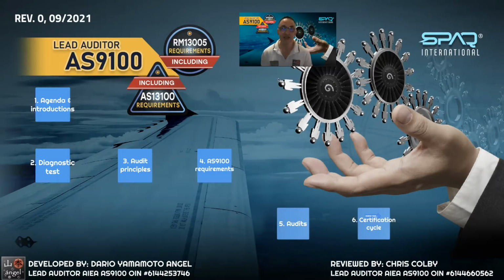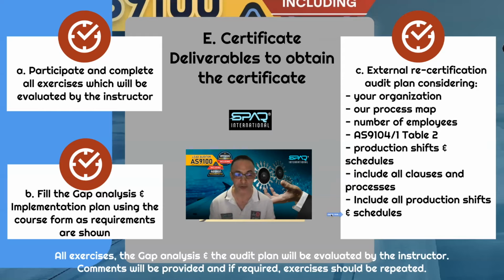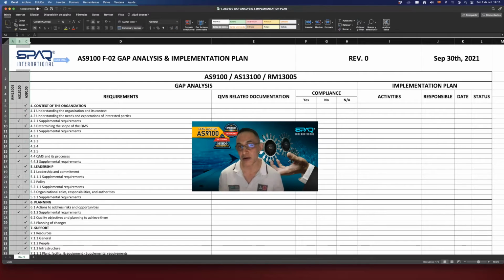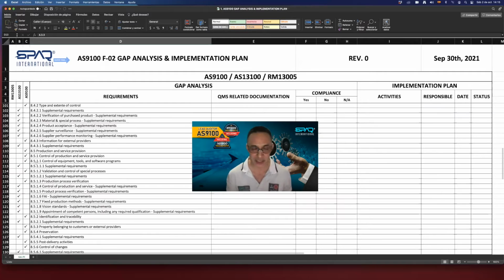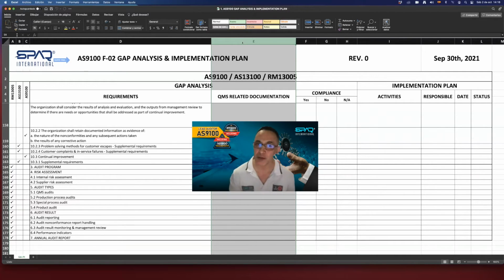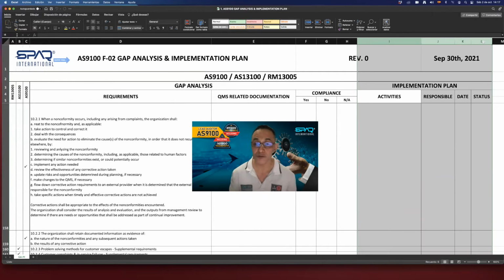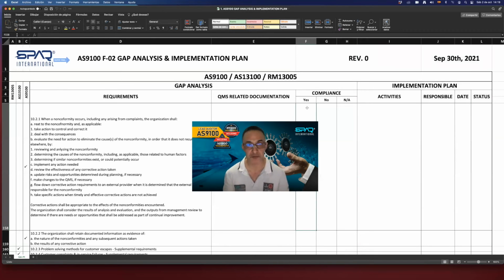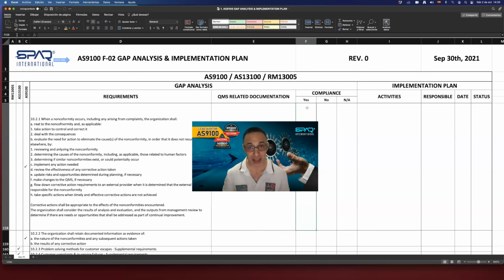AS9100 LEAD AUDITOR COURSE WITH AS13100 & RM13005 REQUIREMENTS PART 3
This video describes how attendees will get their certificate of the online AS9100Lead/InternalAuditorCourses which include AS13100 & RM13005 supplementalrequirements for AS9100 including an explanation of the Gap analysis & implementation plan form.

Next related SPAQ International Courses:
- On-line AS9100 Lead Auditor Course including AS13100 and RM13005 requirements: Nov 29th to Dec 3rd, 2021
- On-line AS9100 Internal Auditor Course including AS13100 and RM13005 requirements: Dec 13th to 15th, 2021.